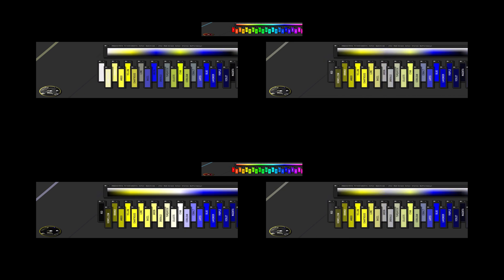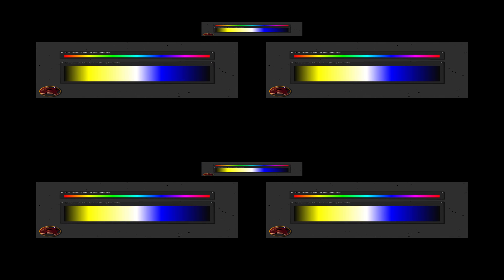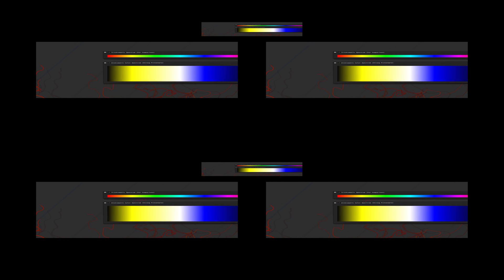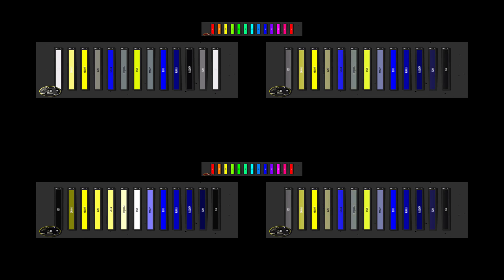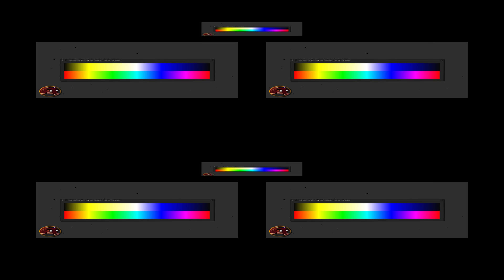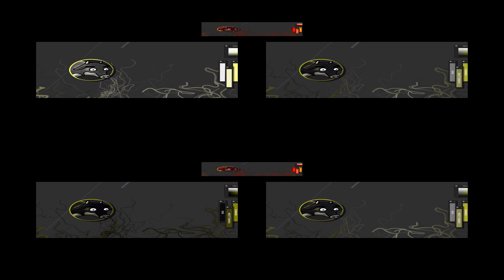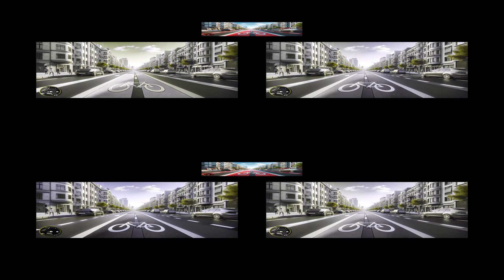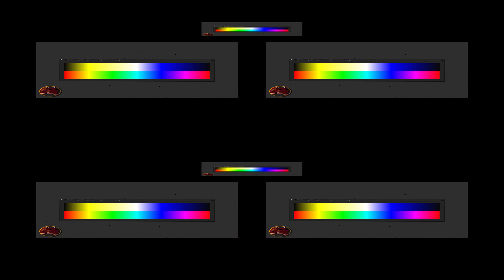Correcting Color Blindness using Impossible Colors (VR)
📌 Experience for yourself how colors look like with a simulated trichromatic vision (simple version) as a red-green color vision deficient individual. By implementing dichromatic impossible color combinations into our dichromatic color vision, with the help of Virtual Reality and by applying intelligent color multiplying/altering algorithms developed by myself onto the colors we see, we can create never before seen color experiences that can feel like entirely new colors. Watch this video (preferably in VR) to see for yourself how these tetrachromatic colors look like!

📌My name Ooqui is pronounced like this: "Oo" like the "Oo" from "Oogway" and "qui" like "quiet" without the "-et" at the end.

📌 Or write a comment in the comment section of this video. I'll (probably) read and answer it.

📌 The sound effects are mostly made with Unity and FL Studio.

(The channel "Tesseratact" is run by me. Its music is composed, arranged and produced by myself. Ask me for permission before using it.)

📌 I made a custom video editor inside of Unity that simplifies making cool and smooth animations. Unity Recorder is used for recording the animations as a video. FL Studio was used to create the background music. I used my mobile phone to create real-life videos. PhotoScape X (Pro) & FireAlpaca, and also Midjourney and Chat GPT 4 was used to create some of the art. As for the voice you hear, it's a clone of my own voice, generated with Descript's Overdub feature. (Font: Source Code Pro)

📌 Chapters:

00:00 Cautionary Words
00:04 Simulated Trichromatic Color Spectrum
01:04 Impossible Trichromacy
02:44 Impossible Colors
03:35 Correcting Red-Green CVDs
06:35 Images with Impossible Trichromacy
08:12 Color in Color
08:57 Closing Words - The Potential of Dichromacy
09:48 Principle & Endcard
10:08 Minecraft with Impossible Trichromacy

- A video showing a version of Impossible Trichromacy that's more complex and better simulates the trichromatic color experiences as someone with a red-green color vision deficiency (in this case specifically protanopia)

- "Chromaphobe" on YouTube, a guy who really knows about CVDs. You can learn a lot from him about CVDs. :)

(more sources and useful links may be added in the future)

As always, you can't trust the words of anyone on the internet. I try my best to provide correct information. If I fail to do so, please correct me in the comments using constructive criticism.